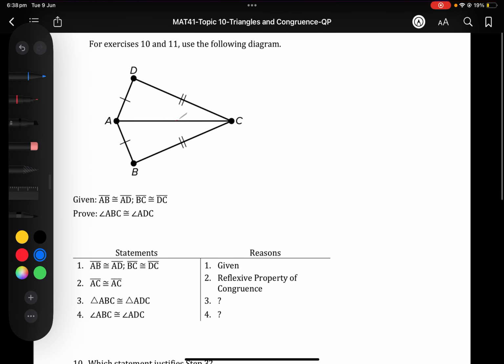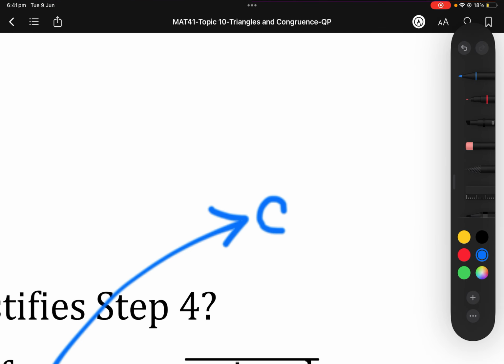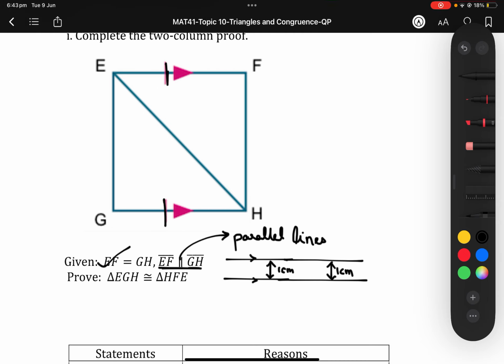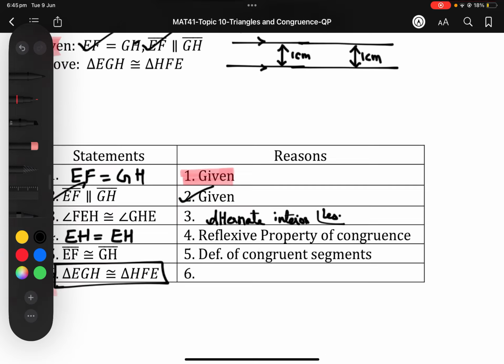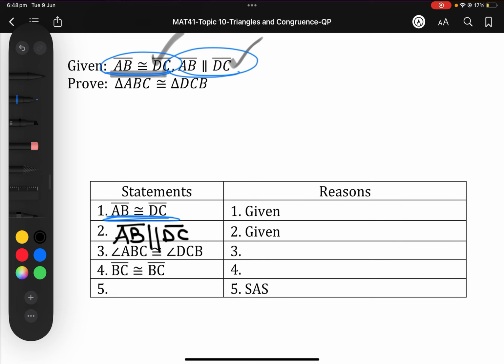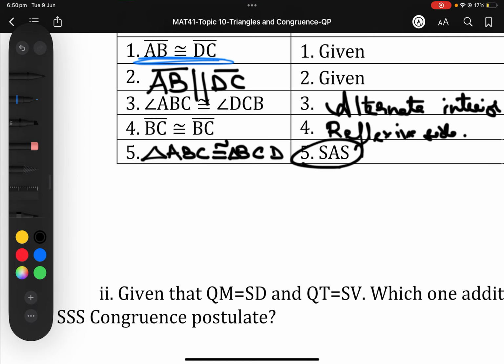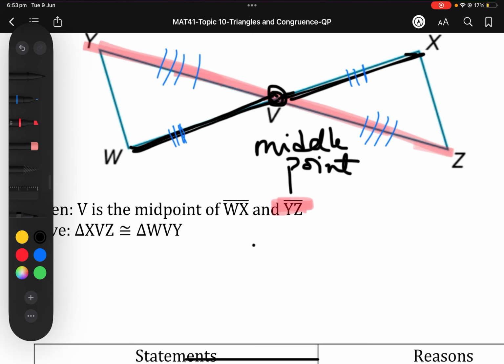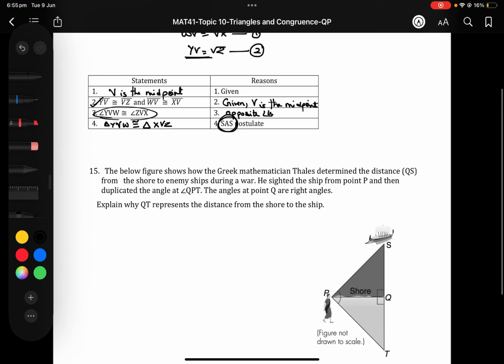Triangles part 3